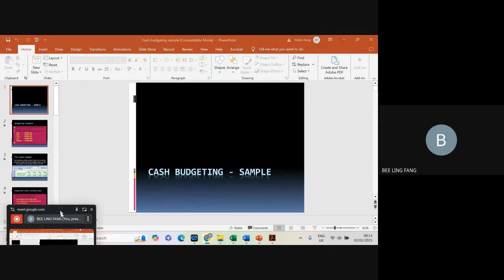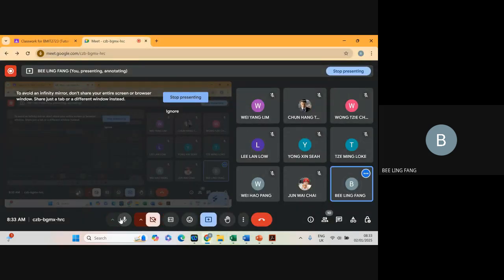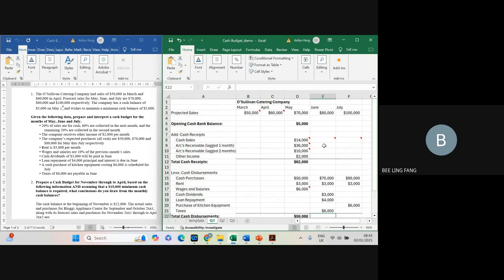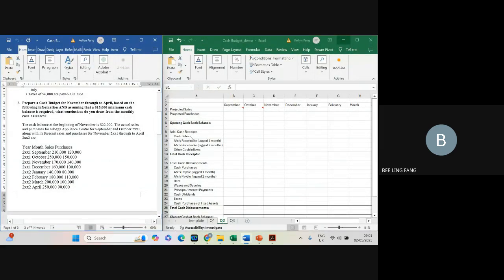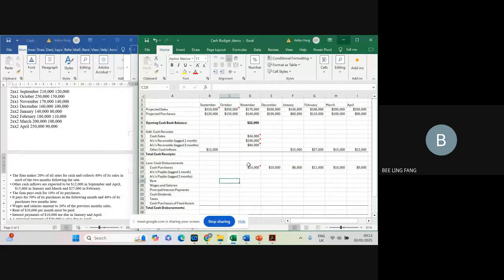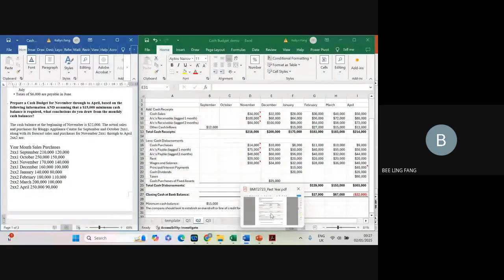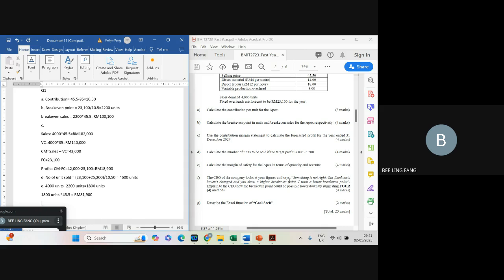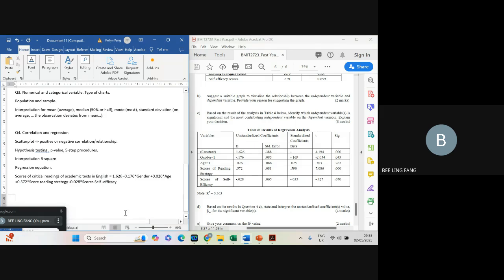Revision important topic final exam (BMIT 2723 Business Analytics for Finance) by tutor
Important topic for final exam BMIT2723

Tutor teach version